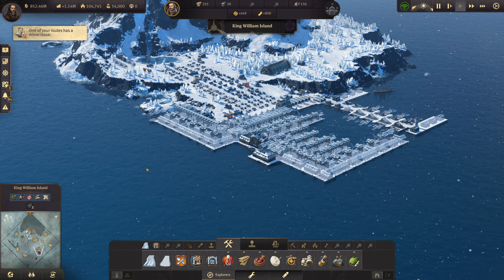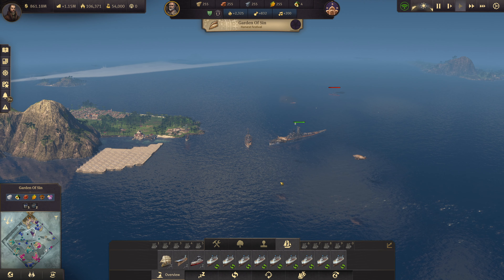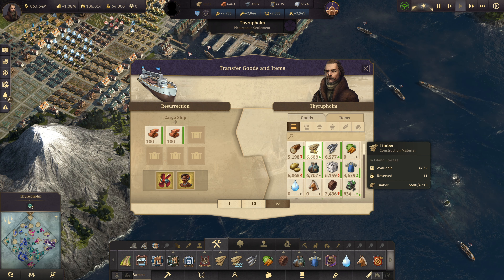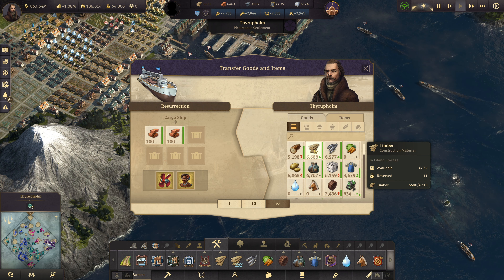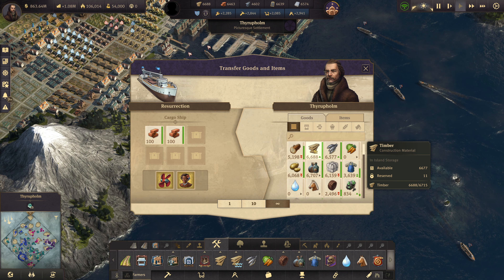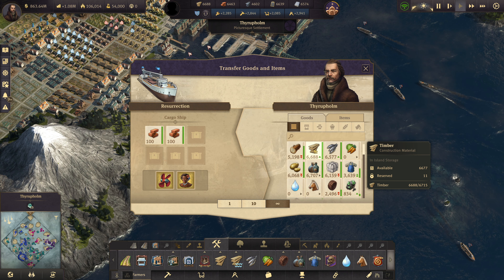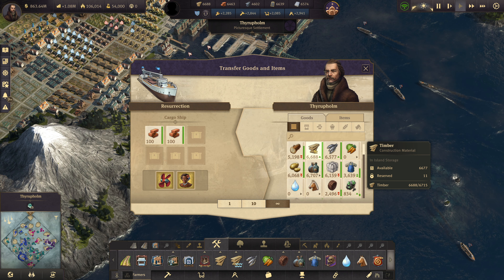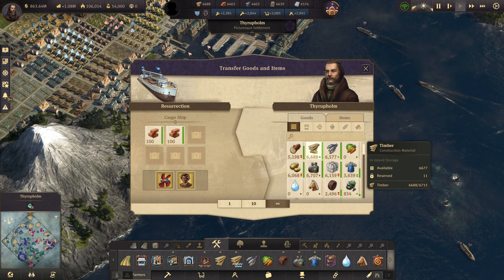Anno 1800 - Arctic Conditions | All DLCs | 190+ Mods | Hardest Difficulty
Schnnifi Schniff welcomes you to this time-traveling adventure! 🚢⏳

Join us in the mesmerizing world of Anno 1800, where history meets innovation, and city-building takes on a whole new dimension. 🌆

In our YouTube playthrough series, we're diving deep into the heart of the Industrial Revolution, armed with the full arsenal of DLCs to make this journey epic. 🛠️🌟

From quaint coastal towns to sprawling metropolises, we'll craft and conquer it all. But it's not just about bricks and mortar; it's about diplomacy, trade, and mastering the art of politics in this thrilling era.

So, come aboard as we navigate the tides of time, unraveling secrets, and building the empire of our dreams. Don't miss out on this historic adventure with a modern twist! 🌍📜✨